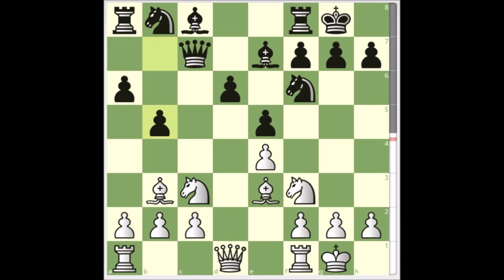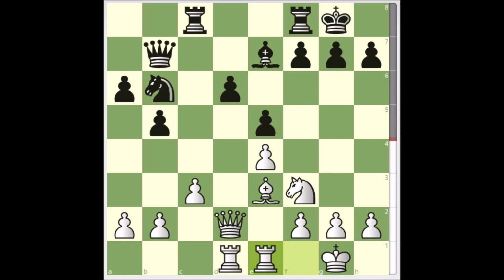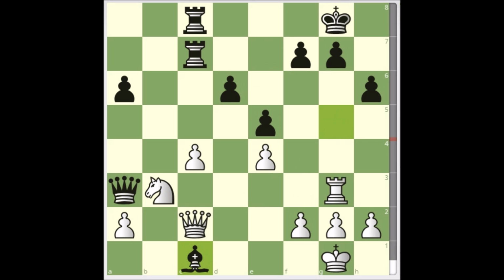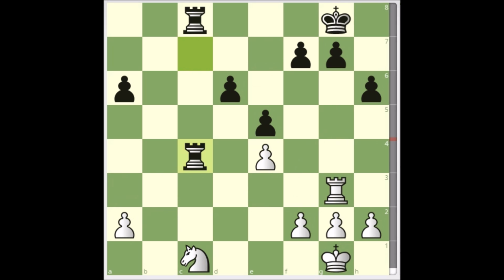Never Underestimate An 8 Year Old Or Senior Chess Player!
Will youth triumph over experience or experience over youth?